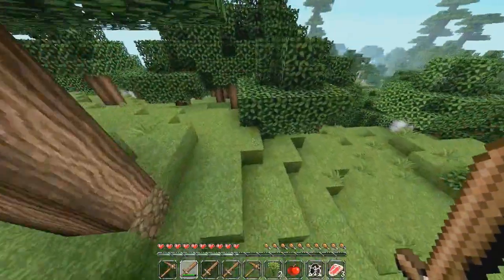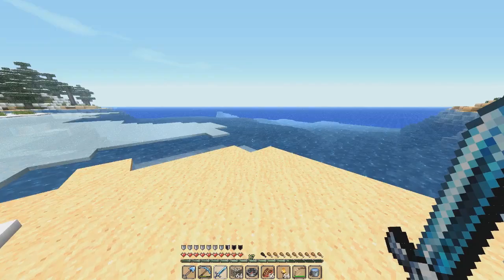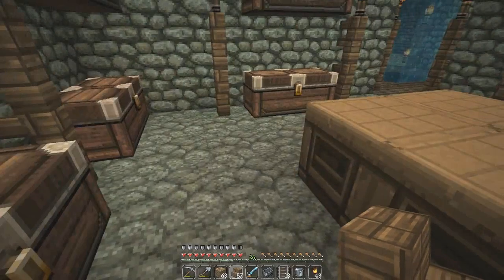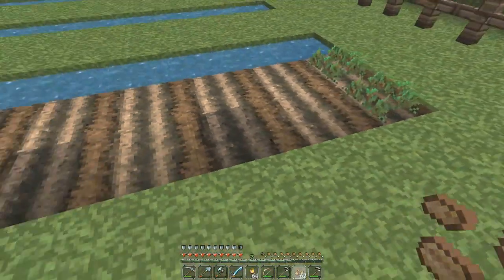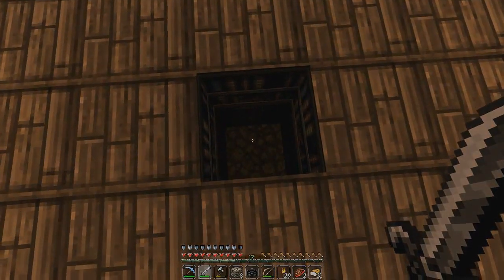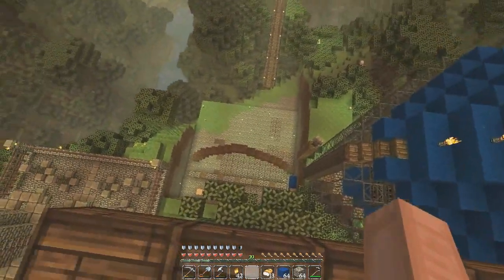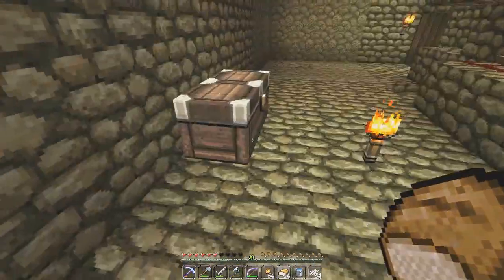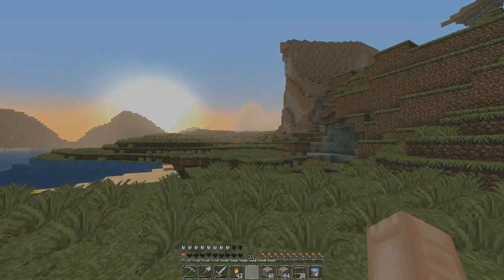[Part 100] Let's Play Minecraft - RENDOG SPECIAL!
Thank you to everyone for an incredible Season 1 - I love you all! RD